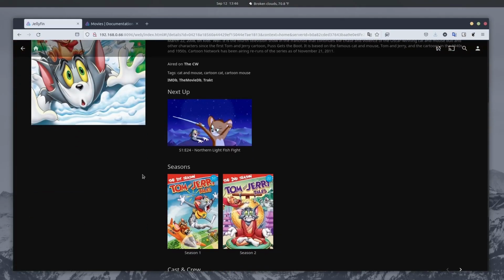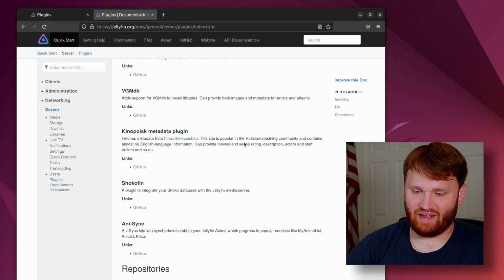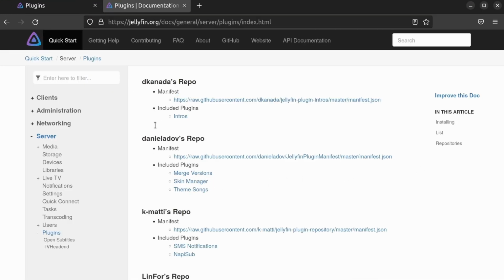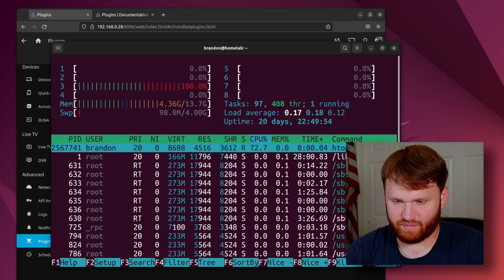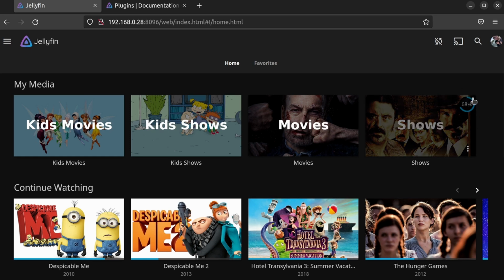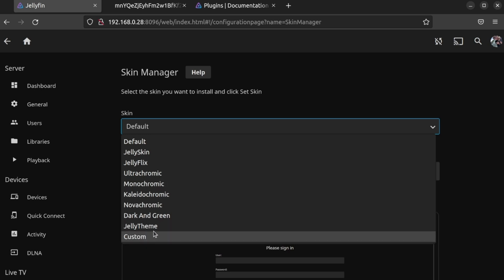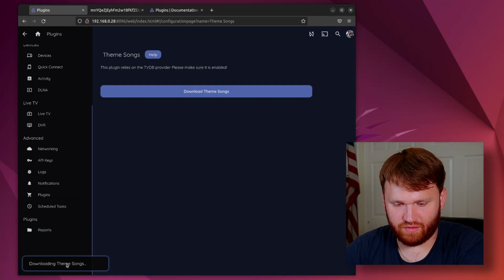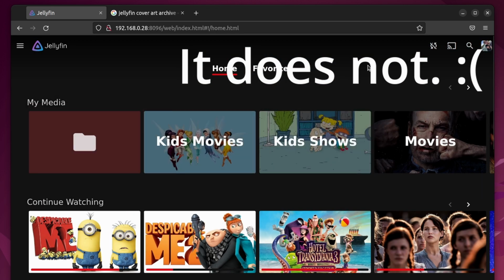ULTIMATE Jellyfin Media Server Guide - Plugins and Themes! (PART 3)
Plugins give you even more control of your media! In this guide we will be adding a repository, installing, and enabling some plugins on our self hosted Jellyfin Media Server. Jellyfin is a wonderful free and open source alternative to PLEX and Emby.

✍️CREDITS
Produced by Brandon Hopkins

00:00 - Introduction
02:13 - Repositories
03:54 - Install Plugins
06:16 - Metadata and Fanart
09:08 - Skin Manager
10:25 - Reports
11:06 - Theme Songs
12:30 - NETFLIX THEME?